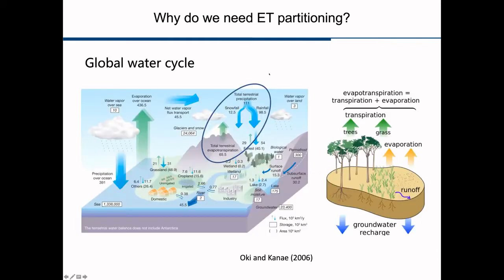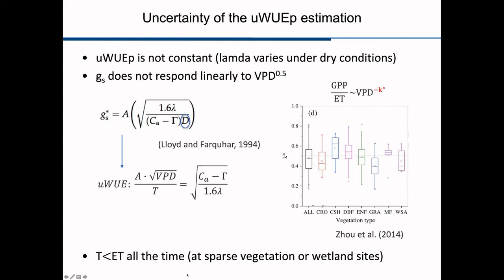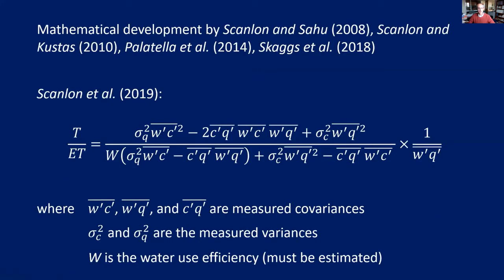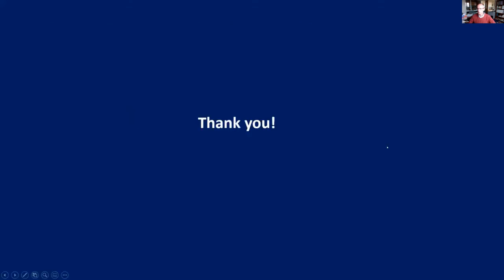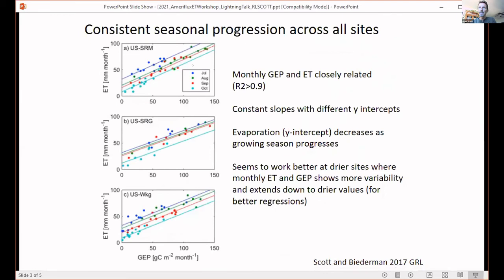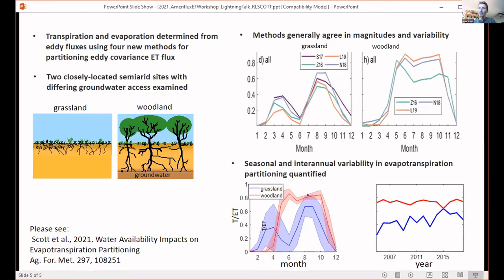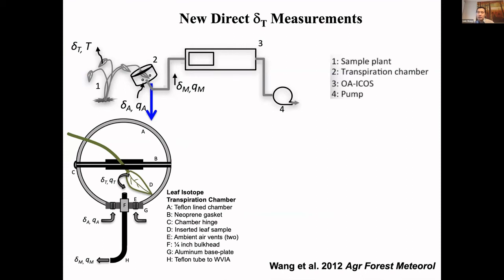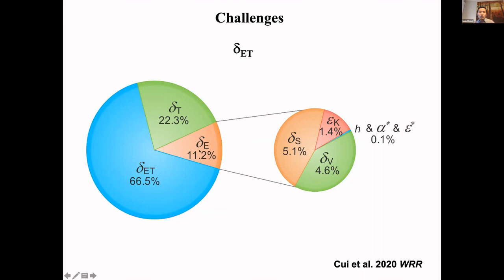Day 1 - Talks for Group discussion: ET partitioning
Sha Zhou
Todd Scanlon
Russ Scott
Lixin Wang